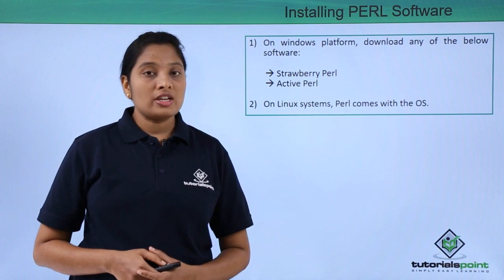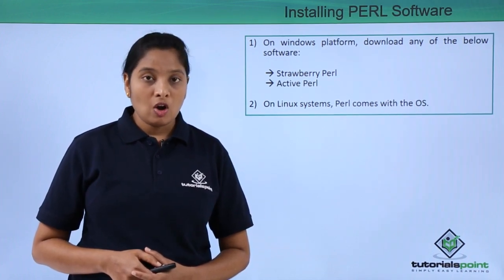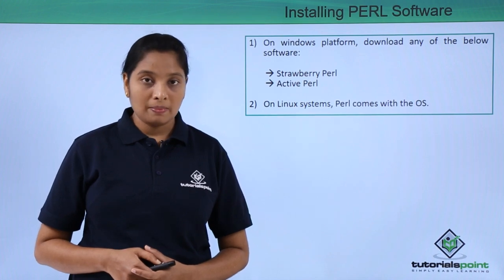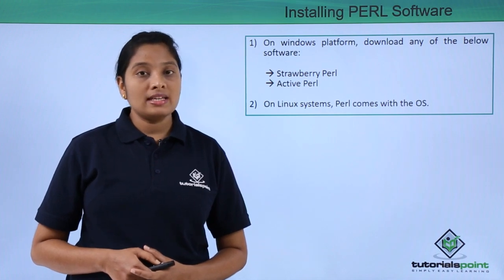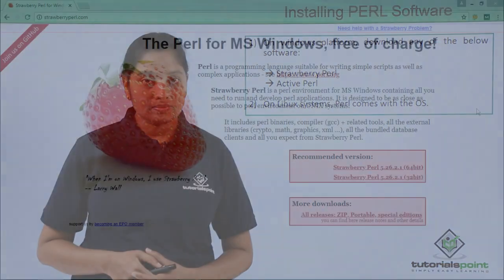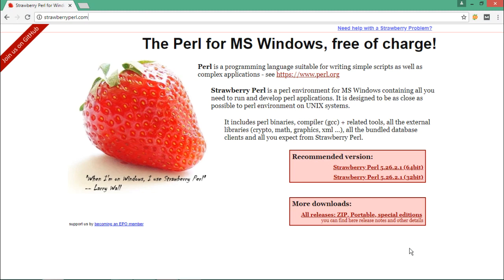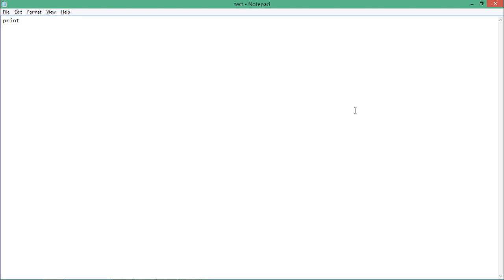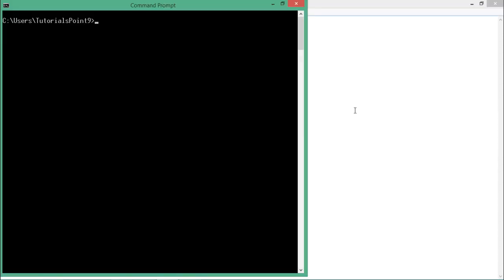Perl - Installing PERL Software